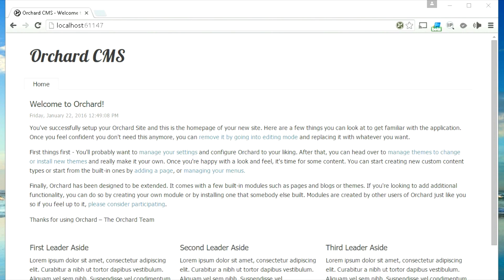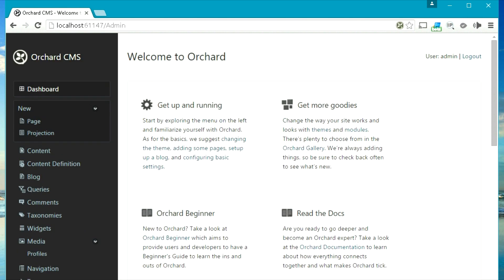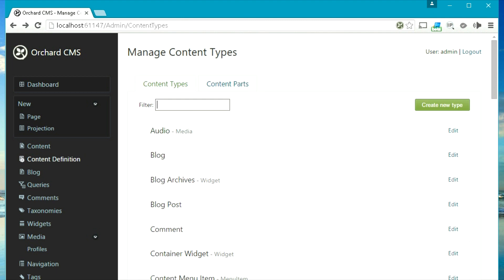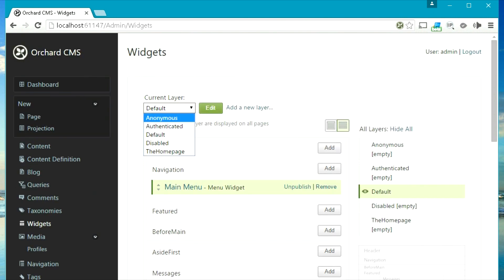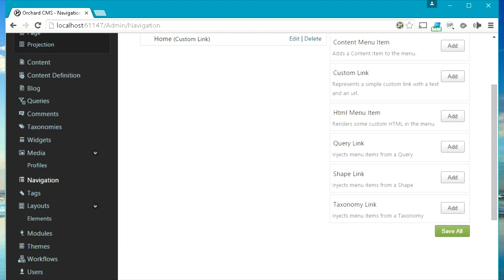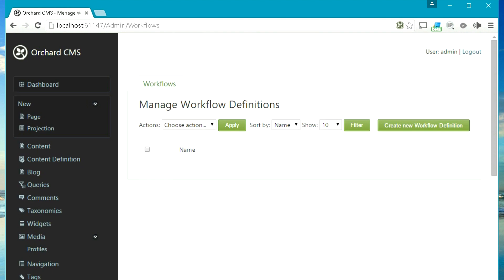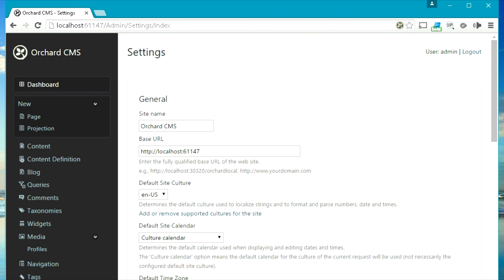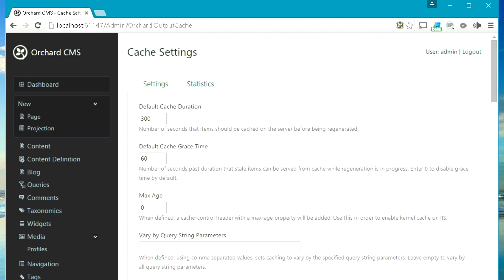Exploring Orchard Admin Dashboard : Orchard Beginner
Hello! My name is Abhishek Luv and I am an Online Trainer conducting online training's on C#,ASP.NET MVC, Entity Framework, Git, GitHub for freshers, college students and working professionals in India and overseas.

C# Programming and .NET Framework
ASP.NET MVC
Git and GitHub
Entity Framework